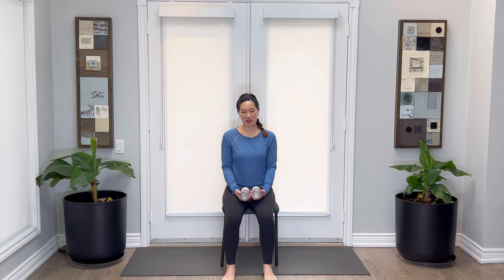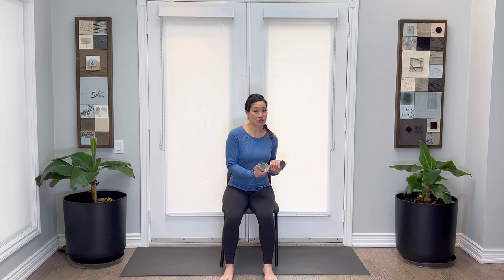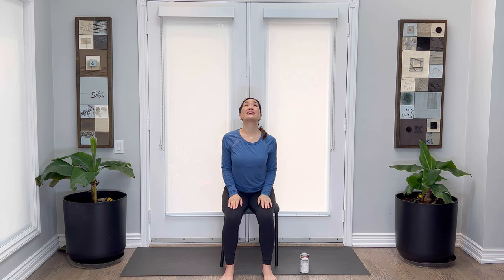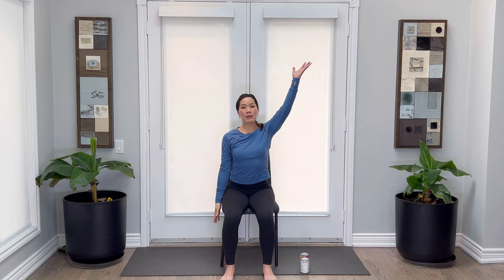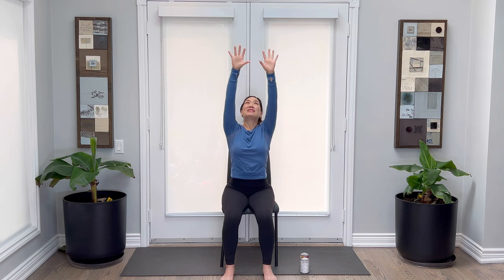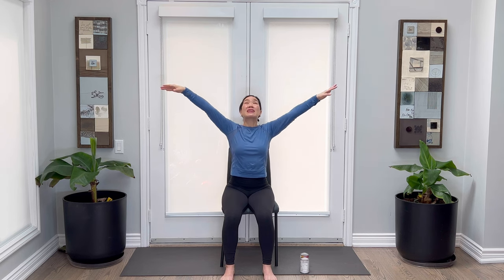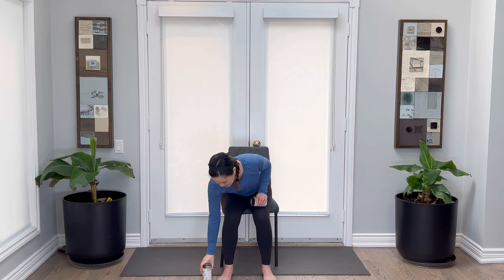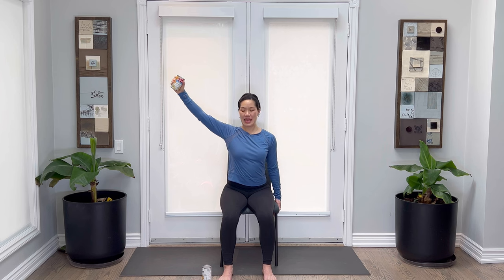Chair Yoga: Strengthen & Flex with Weights - 20min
Welcome to my 20-Minute Chair Yoga session, where I'll guide you through a dynamic practice designed to build strength and enhance flexibility, all from the comfort of your chair.

You'll notice that I'm holding soup cans!  Yes I am!  I'm using these as a light-weight alternative to larger free weights.  Grab your chair, grab your weights (soup cans or similar) and let's practice together!!

In this session, you'll experience a series of gentle & effective yoga poses that target various muscle groups, helping you to increase your overall strength and mobility. Using the support of the chair, you'll be able to safely explore each movement, making this practice accessible for all levels of experience and physical ability.

As we flow through each chair yoga pose, we'll focus on mindful breathing techniques to deepen your stretches and engage your muscles more effectively. Whether you're new to yoga or a seasoned practitioner, you'll find this session both challenging and invigorating.

By incorporating chair yoga into your routine, you can improve your balance, posture, and range of motion, leading to greater overall well-being. Plus, practicing yoga regularly can help reduce stress and promote relaxation, leaving you feeling refreshed and revitalized.

So grab a sturdy chair, find a quiet space, and let's begin our journey to a stronger, more flexible you. Roll out your mat or simply find a comfortable spot, and let's dive into this rejuvenating chair yoga practice.

Remember to listen to your body, honor its limits, and modify poses as needed to suit your individual needs. Together, let's cultivate strength, flexibility, and resilience, one breath at a time.